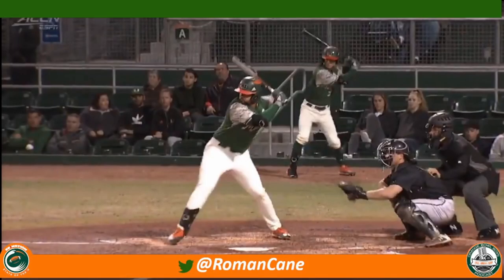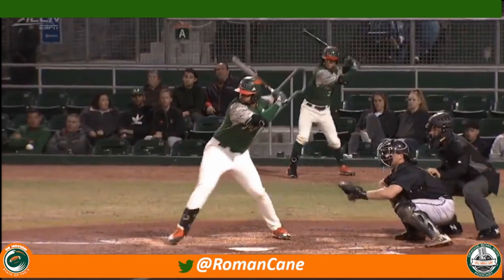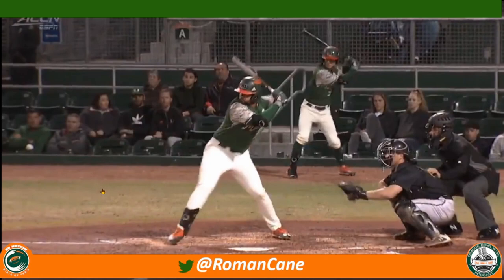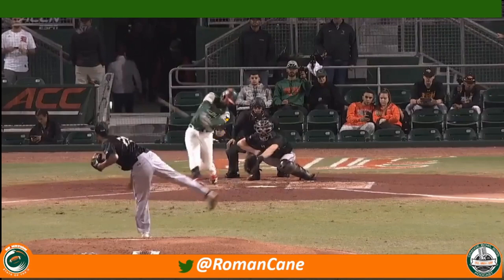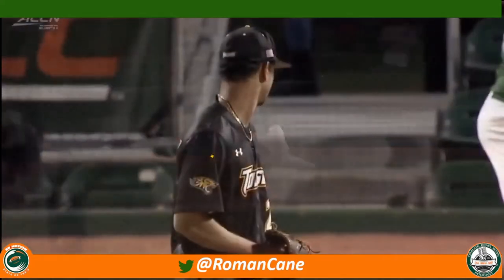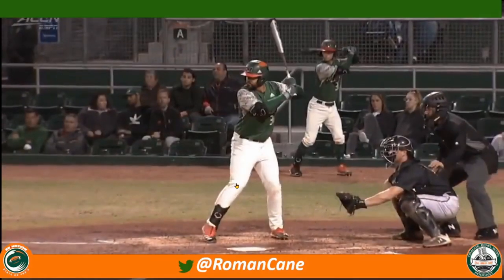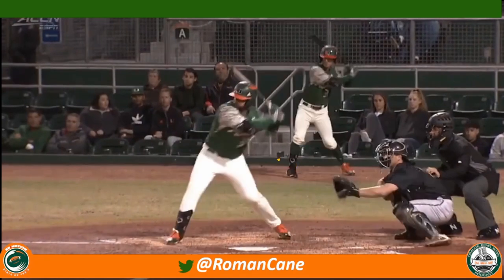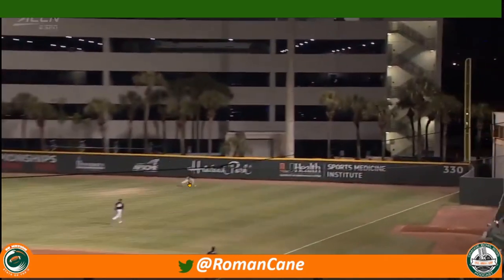Anatomy of a Swing: Alex Toral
The Miami Hurricanes Alex Toral led the ACC last year with 24 home runs and is once again leading the team in home runs this 2020 season. Let's take a look at his swing and compare it to when he was in high school.